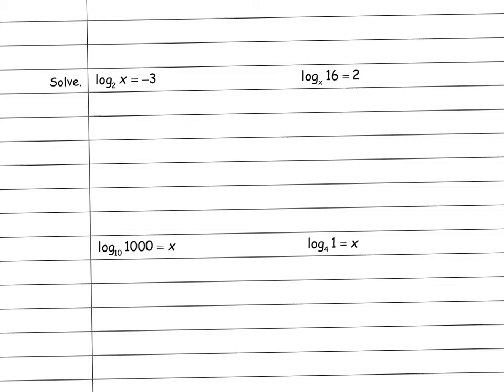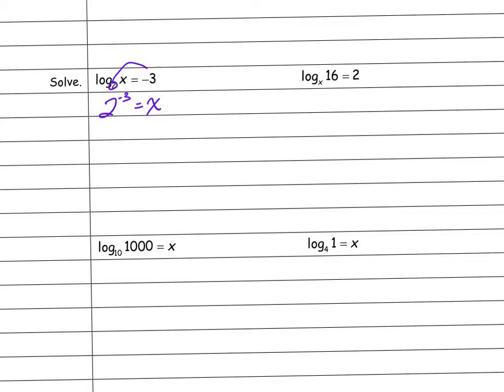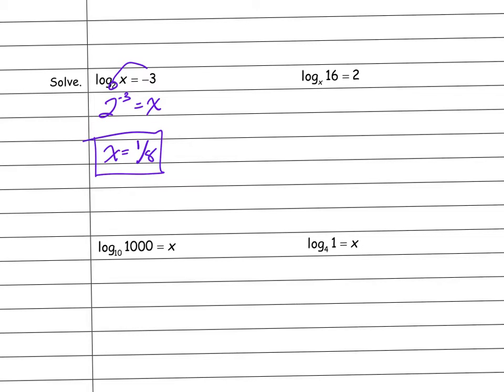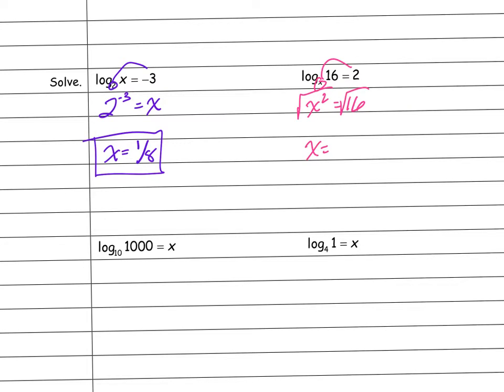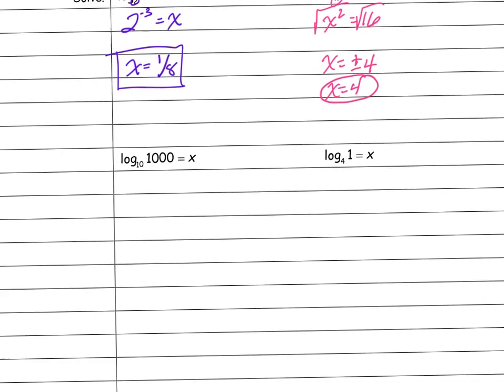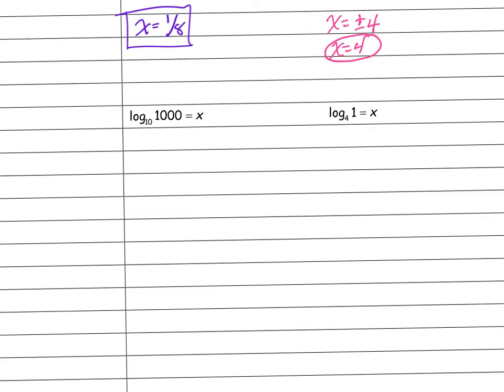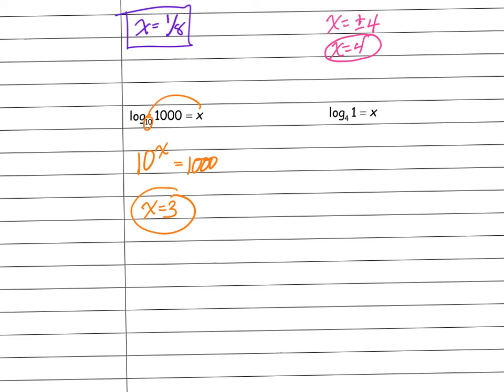Unit 9.3D Logarithmic Functions